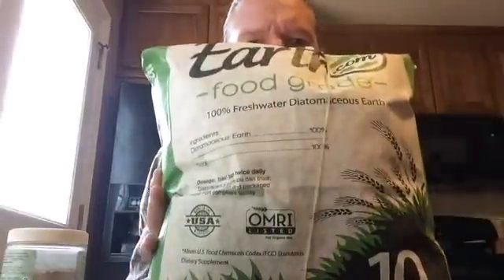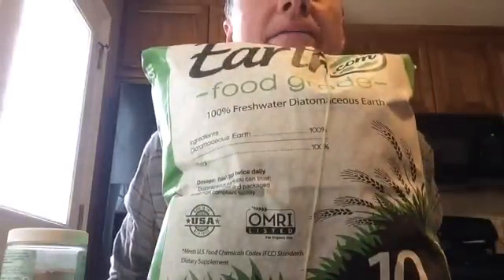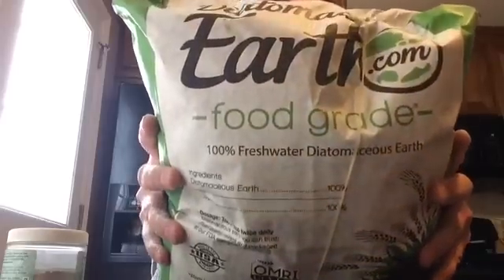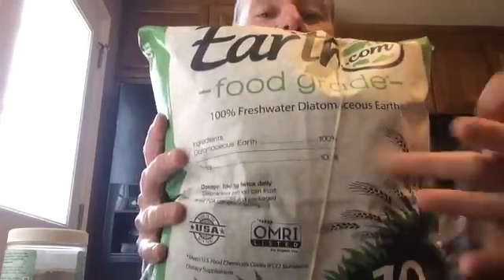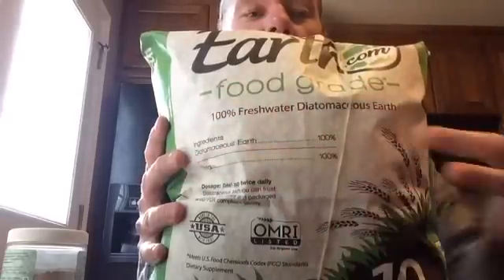DIATOMACEOUS EARTH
Here are some facts on DM, I hope this helps to clear up some of the bad info floating around out there.